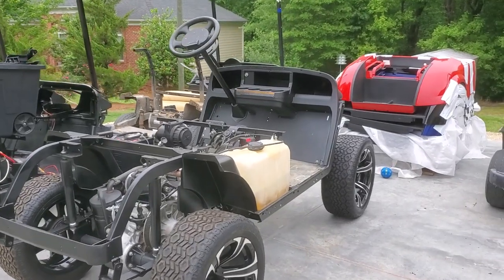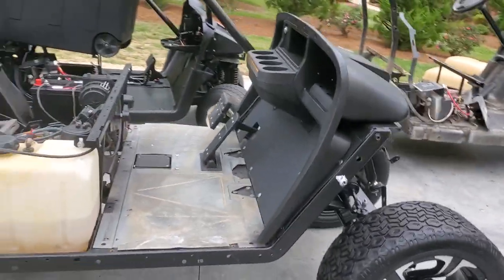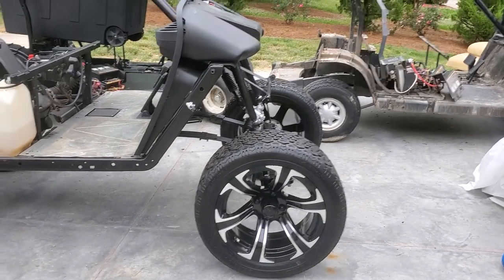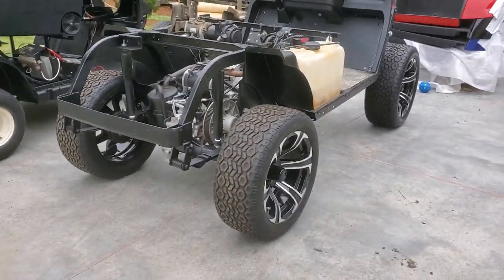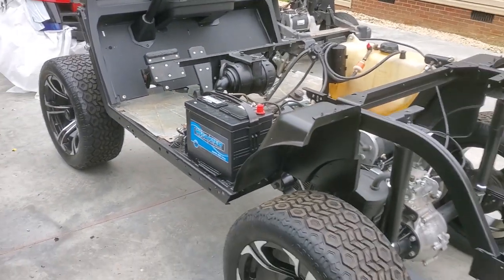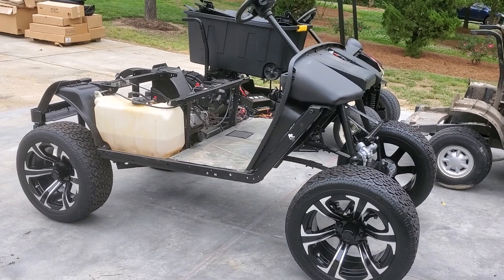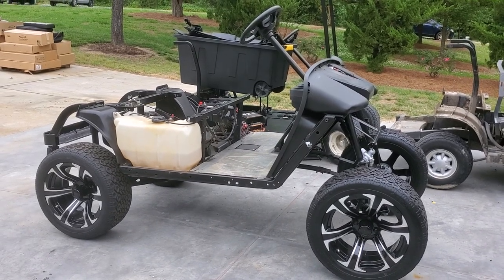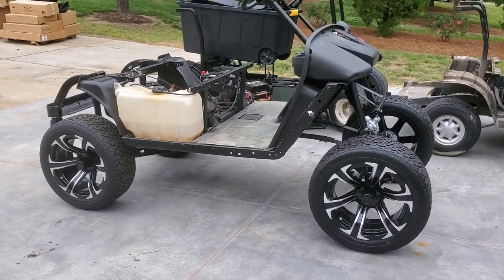2017 EZGO TXT GAS CUSTOM GOLF CART BUILD